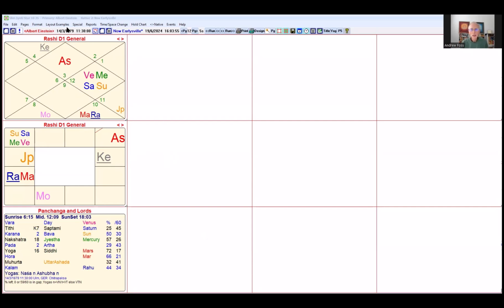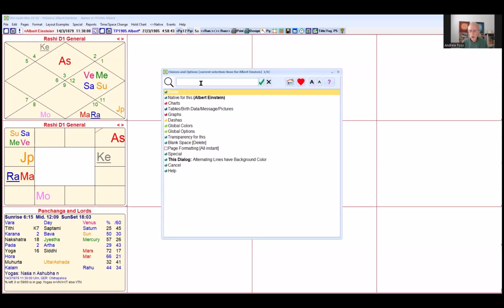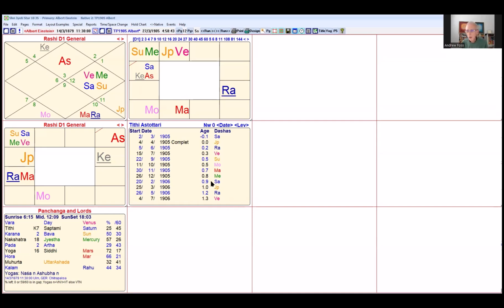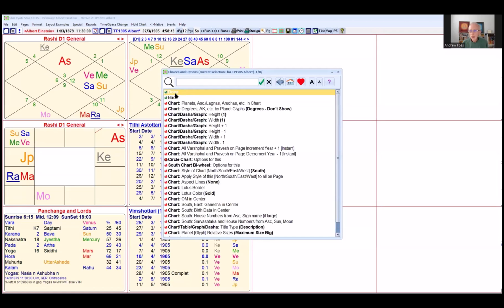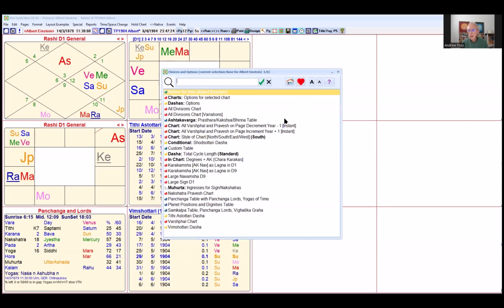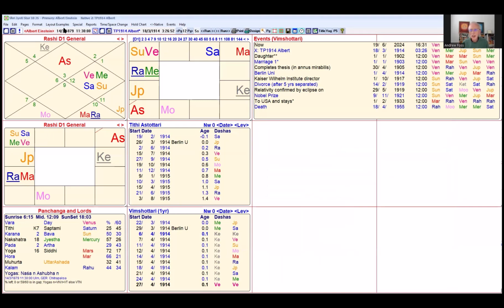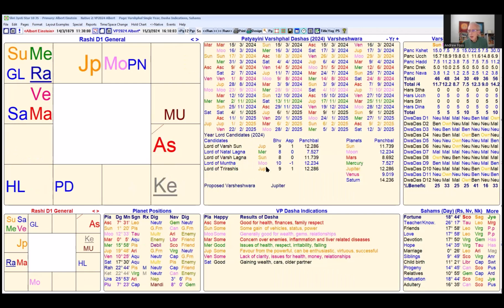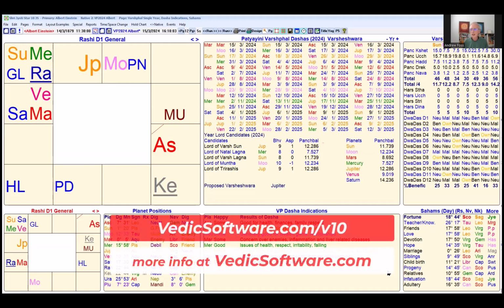Vedic Annual Charts 3 More Tips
Exciting new ways to get insight into your life. Learn how to analyze a year in the life using previously untaught Vedic Astrology techniques. There are several videos in this series:

Some of what is taught requires Shri Jyoti Star 10.1.36 or later, the world's best and most comprehensive Vedic Astrology software (Jyotish app).

The Vedic Astrology annual charts taught are the Varshphal, Tithi Pravesh, Nakshatra Pravesh and Yoga Pravesh